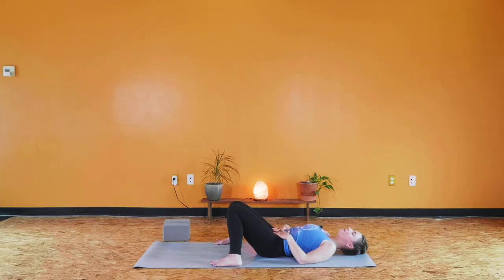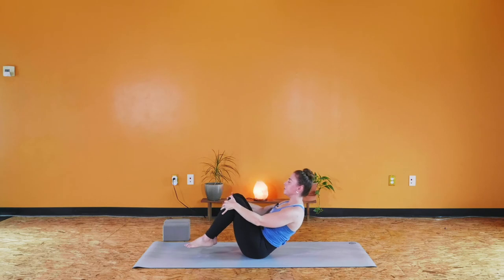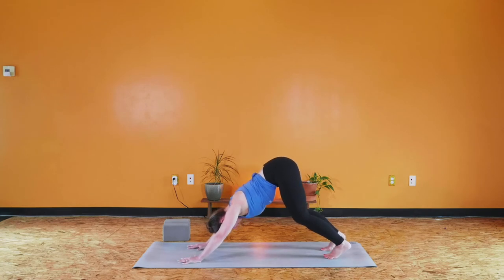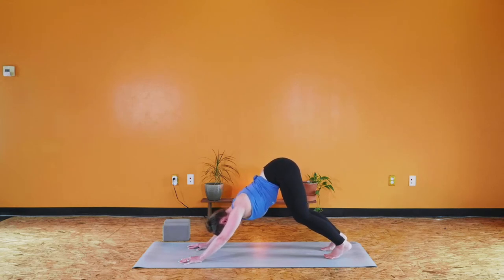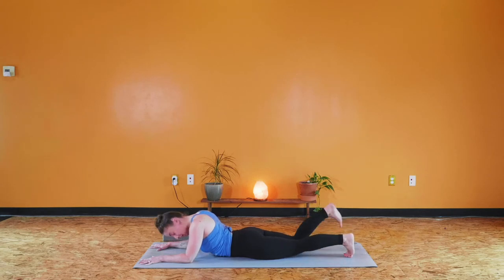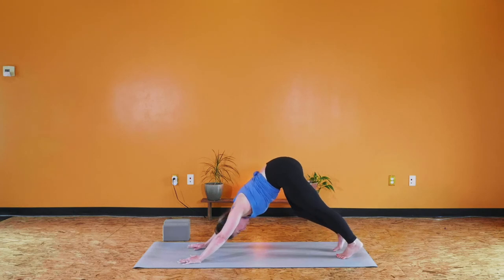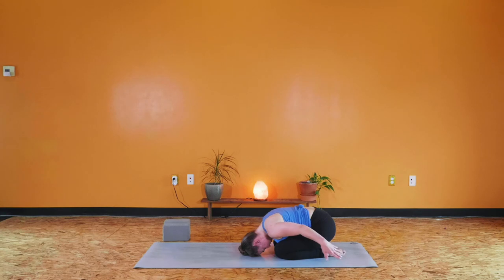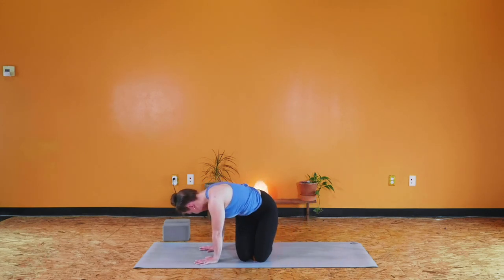Strong & Slow Flow | Full Body Hatha Yoga with Devon Penny – Sangha Studio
Join Devon to move slowly and gracefully with strength in this full-body practice.

Filmed and published by Sangha Studio: nonprofit, donation-based yoga in Burlington, VT. Two locations offering a weekly schedule of donation-based classes as well as community outreach & yoga service initiatives.

Our mission: to build an empowered community through a shared practice of yoga.

Did you enjoy this practice? Join us for a complimentary livestream class on Zoom. Use code sangha4utoo at signup.

"You have experiences in the practice—peace, joy, transformation, and healing—and on that foundation, you help other people. You don’t practice just as an individual, because you realize very soon on the path of practice that you should practice with community...This is taking refuge in the sangha." ~ Thich Nhat Hanh